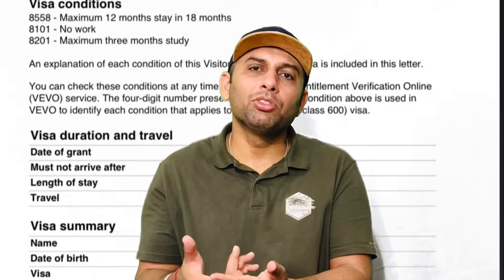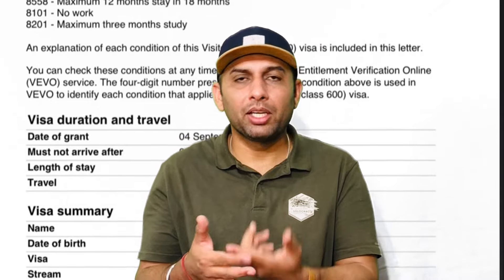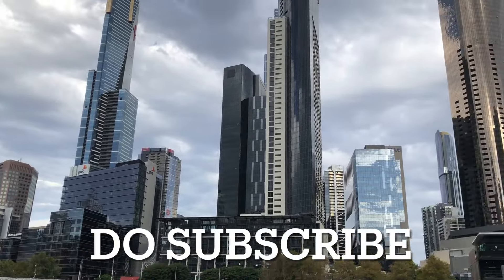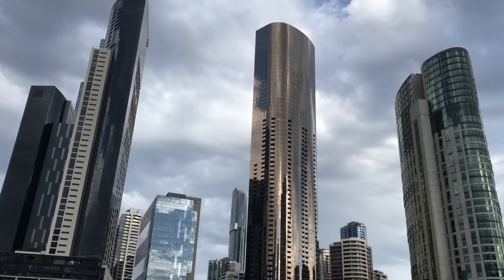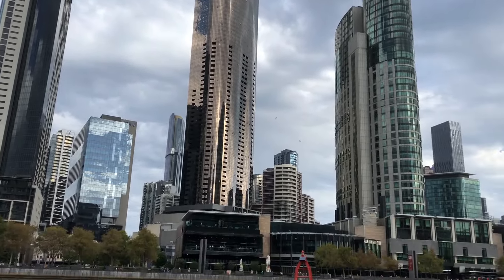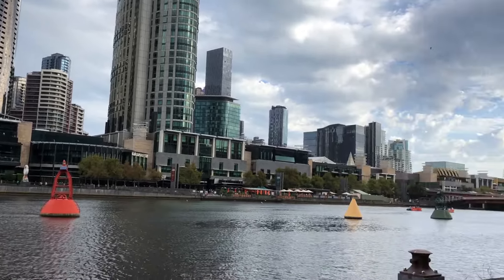Australia Visitor Visa Refusal Important Update|Right Time to Apply After Refusals| Who Can Apply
Australia Visitor Visa Important Update|Right Time to Apply After Multiple Refusals| Who Can Apply

For Any Query or Filing Guidance Do Message on Instagram For Detailed Discussion .